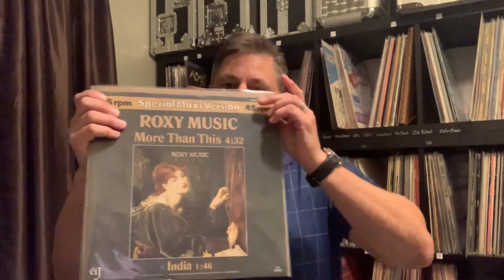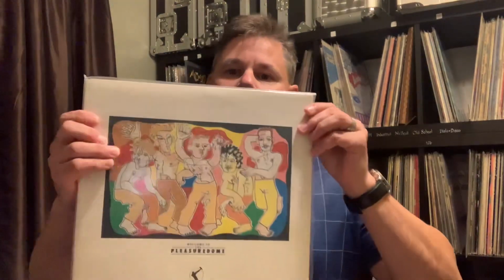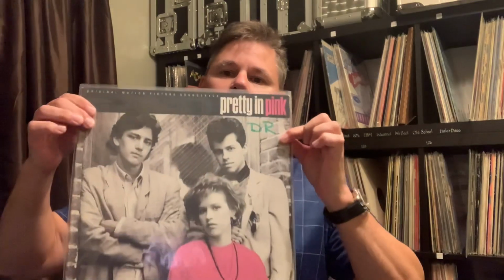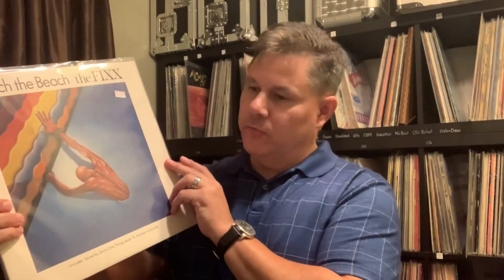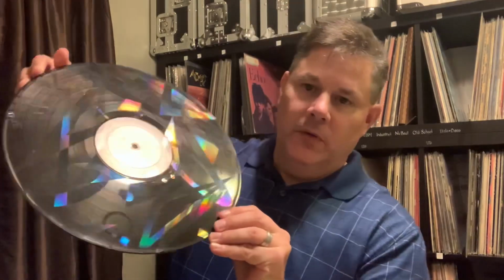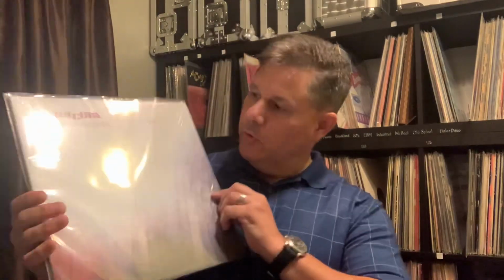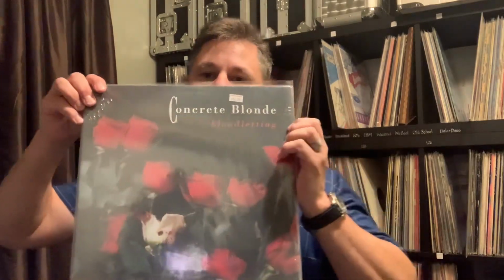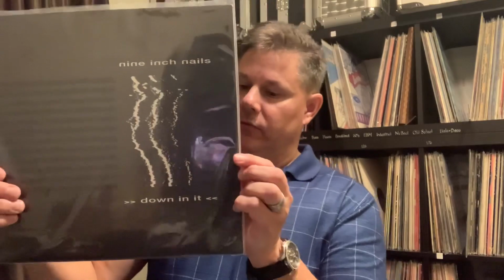Recent Vinyl Record Finds - My Local Record Stores, Discogs Want List, Flea Market, & more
Sharing my recent vinyl record finds for December, 2021 - my local record store, Discogs, flea market, & more.  Recapping some vinyl from my collection along with personal stories on scoring these gems.  Keeping the New Wave / Synth-pop vibe flowing!  Appreciate your dedication to my channel.

Please check out my buddy from Classic Vinyl Collectibles for 80’s New Wave, Synth-pop, Dark Wave, Italo-Disco, Electro, Duran Duran, and more.  A great channel / a must-watch!!  Here’s the link: